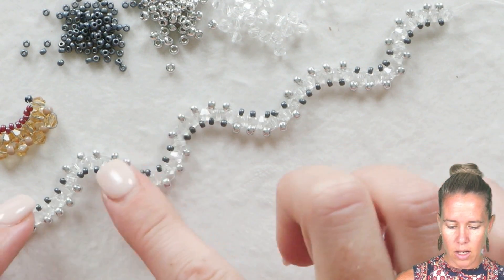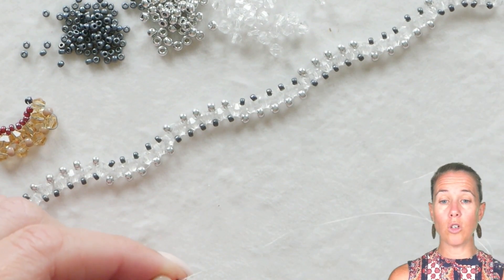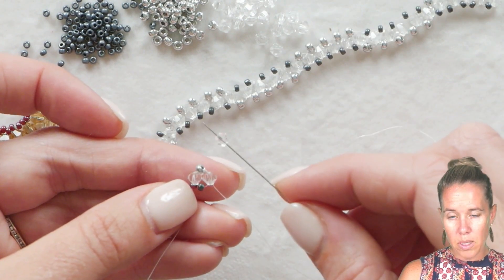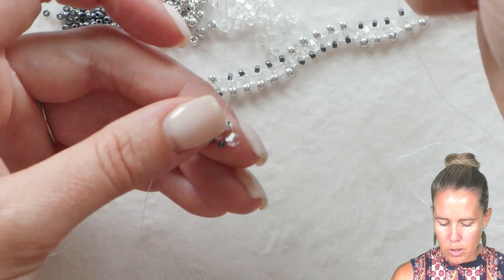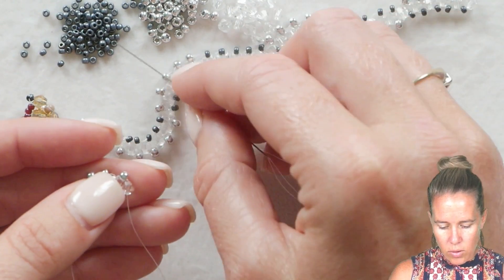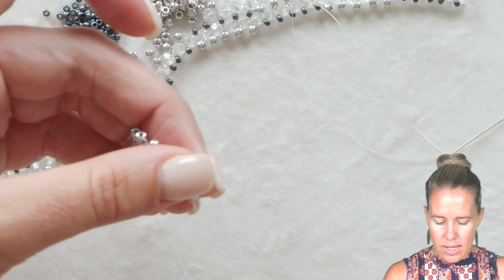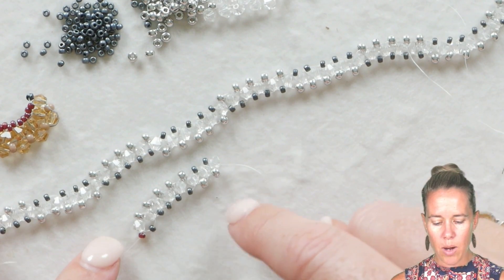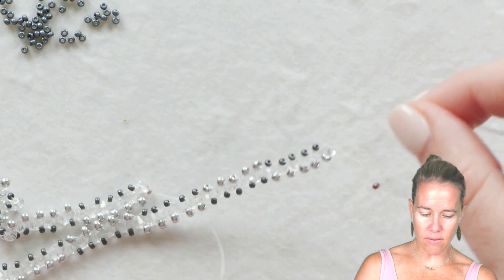Crystal Serpent Necklace - DIY Jewelry Making Tutorial by PotomacBeads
Create ths stunning crystal DIY necklace featuring 4mm crystal bicones and seed beads. Let Allie walk you through the creation of this design step by step to make your own keyhole style necklace.

This spectacular Crystal Serpent Necklace will add elegance to your outfit. Learn how to use a simple right angle weave stitch to create the snaking effect of the crystals around the seed beads.

1. Put a stop bead on 5 feet of size 6 white Dragonthread. Begin with a Potomac crystal bicone, an 8/0, another crystal and an 11/0. Bring the needle back through the first 3 beads. Add an 11/0, a crystal and an 8/0. Sew into the opposite side of the crystal the thread is coming out of. Sew up through the bottom 11/0 and crystal on the right to get ready to add the next RAW unit.

2. Follow along with the Crystal Serpent Necklace tutorial to complete the strand and embellish the sides with the crystals to form the snake design.

3. When you get to the end of the design, add a strand of seed beads 2.5 inches long. Add a button clasp to the end with a crystal in the button. Thread back down the line of seed beads to reinforce. Do the same on the other side, adding a loop instead of a button.

You’ll love the sparkling splendor of this Crystal Serpent necklace! Wear it in a keyhole style or switch it up by adding in a crystal rivoli or drop, the choice is yours. You can find all the materials needed at PotomacBeads

Technique learned: RAW

Project Length: 18"

The designer's suggested colors & materials:
•Potomac Crystal Bicone Beads - Crystal 4mm | Pack of 120, ~ 200 Beads
•Miyuki Seed Beads - Matte Metallic Gunmetal 11/0, ~ 2 Grams
•Miyuki Seed Beads - Silver Labrador Full 8/0, ~ 2 Grams
•Cup Buttons - Silver Labrador Full (5 pack), 1 Button

00:00 – Intro
00:33 – Step 1
06:52 – Step 2
08:03 – Step 3
10:05 – Step 4
12:46 – Step 5
14:01 – Step 6
15:57 – Step 7
17:35 – Finished necklace
18:11 – Outro